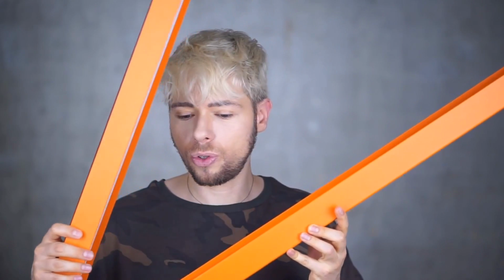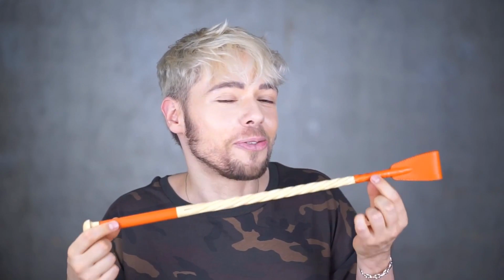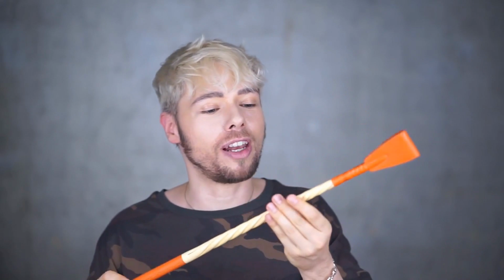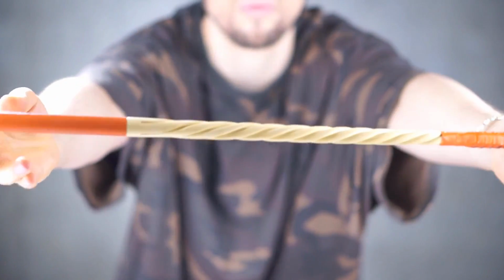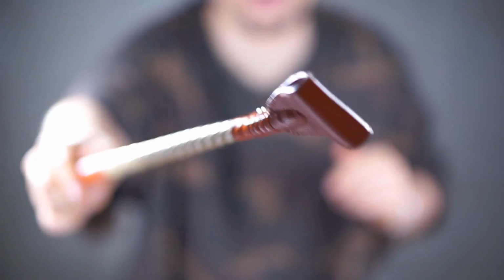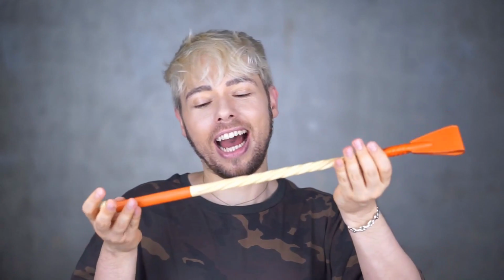HERMÈS secret box finally revealed !!! HERMES Crop whip review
In this video I am wearing the YEEZY SEASON 1 camouflage T-shirt, Vivienne Westwood silver FLY necklace and a silver HERMÈS "Chaîne d'Ancre Enchaînée" bracelet.

Dacob
xoxo